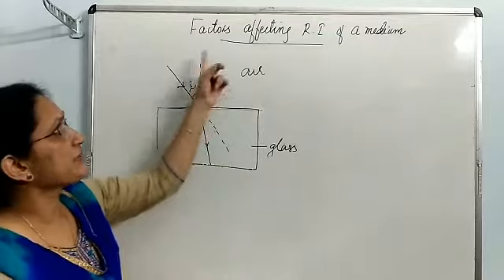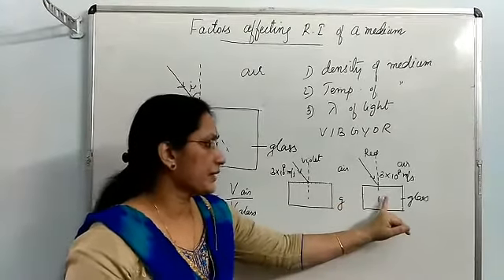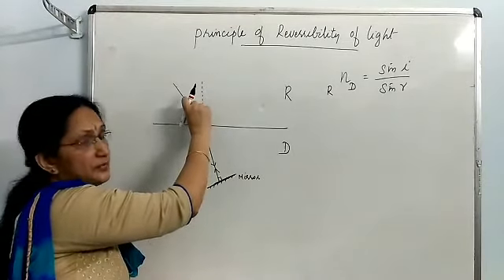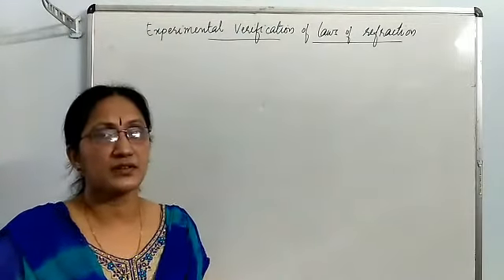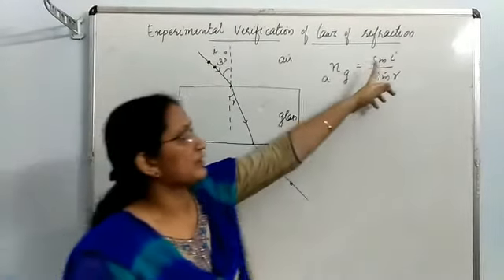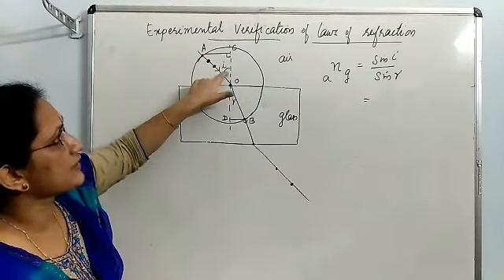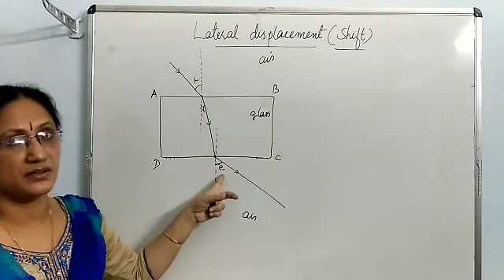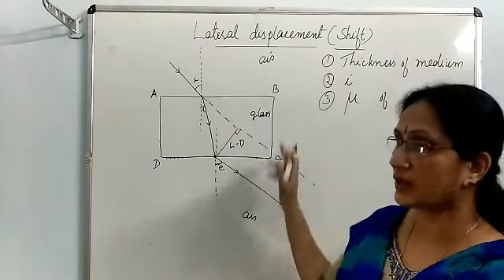Chapter 4 part 2 Principle of reversibility of light